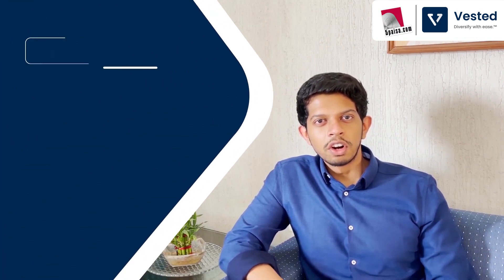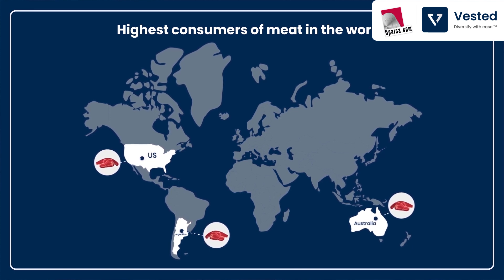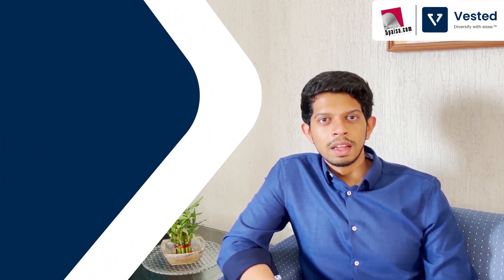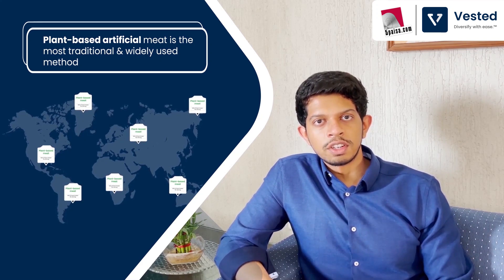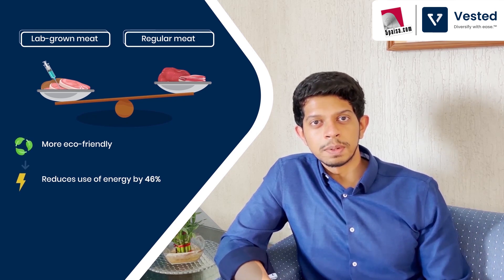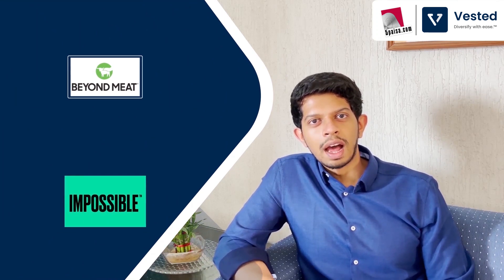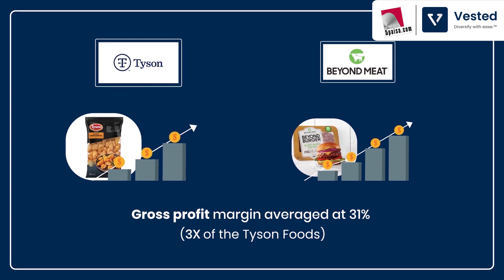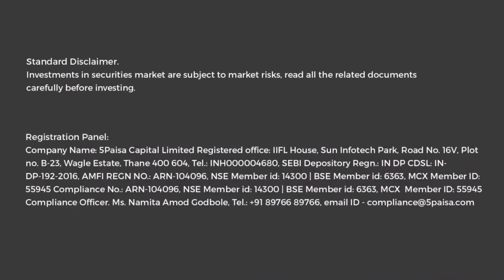What is Artificial Meat & How Lab Grown Meat is Made | Vested Finance - 5paisa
In this video, we talk about Artificial Meat- An emerging market. Watch this video to understand: Why is there a need for artificial meat? Two types of artificial meat, and how are they produced? Is artificial meat production a good business? Largest artificial meat players in the world.

How would you feel about eating lab-grown meat? The world loves meat, and consumption of meat has only increased over the last few decades. Vested Co-founder and CEO Viram Shah take us through the rise of artificial meat and how the sector is turning out to be an interesting emerging theme in the US market.
5paisa has simplified the process of investing in US markets. Follow the below steps and start investing -

Step 3 - Link your Vested Account with 5paisa
(a) Provide basic details
(b)Create your risk profile
(d) Choose the plan
(e)Agree and accept

Step 4 - Start Investing

This video covers:
00:00 – Introduction
00:46 – Why do we need artificial meat?
01:58 – How is artificial meat produced?
02:46 – Lab-grown vs Regular meat
03:15 – Is artificial meat a good business?
03:42 – Largest companies in the artificial meat industry

Recommended Videos:
Suggested Videos:
◾ Brokerage will be levied flat Rs.20/- per trade and not on percentage basis, brokerage will not exceed the SEBI prescribed limit.The securities quoted are exemplary and are not recommendatory.
◾ Such representations are not indicative of future results. Digital account would be opened after all procedures relating to IPV & client due diligence is completed. Mutual Funds: 5paisa is a regd. Mutual Fund distributor with AMFI | Insurance: Through group co. regd. with IRDA | US Stocks: For investing in US Stocks we have partnered with Vested which is US SEC regd. Investment Advisor.
◾ 5paisa Capital Limited: Registered Office-corp Office/Regd. Office: IIFL House, Sun Infotech Park, Road No.16v, Plot No. 22, Wagale Estate, Thane 400 604, Tel: CIN - L67190MH2007PLC289249, Stock Broker SEBI Regn: INZ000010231 SEBI RA Regn: INH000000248 SEBI IA Regn: INA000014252 SEBI Depository Regn: IN-DP-192-2016, AMFI Regn No.: ARN-104096, NSE Member ID: 14300 | MCX 55945 | Bse CLG No. 6363. Compliance Officer Name - Namita Godbole Tel.